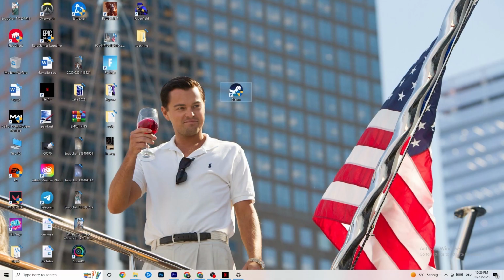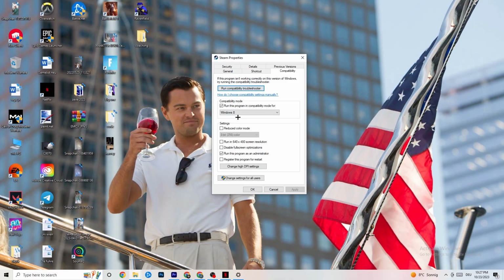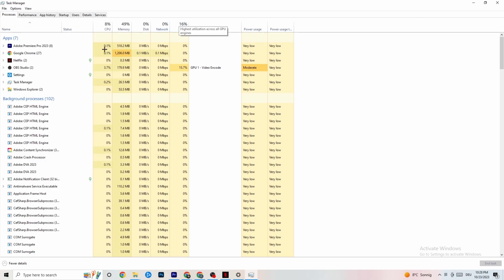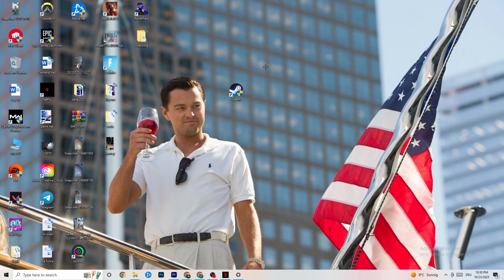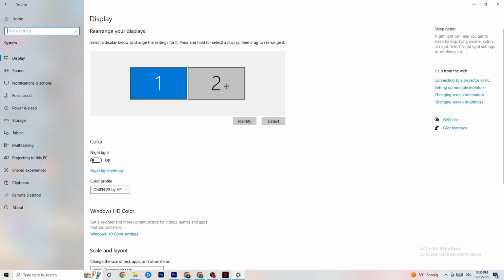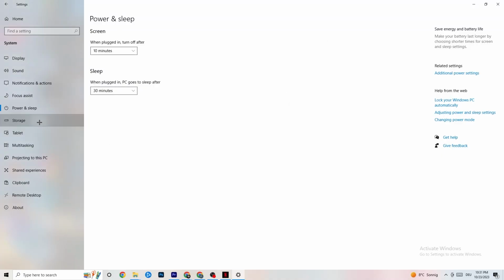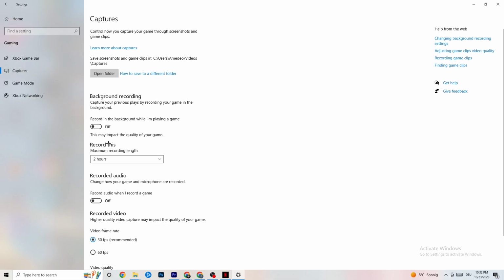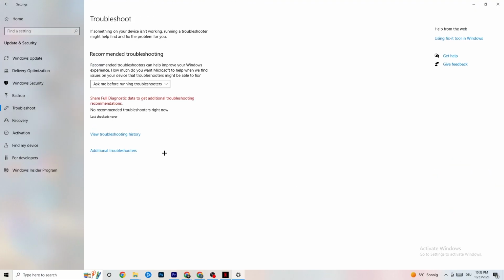MySummerCar - How To Fix MySummerCar Crash on Startup